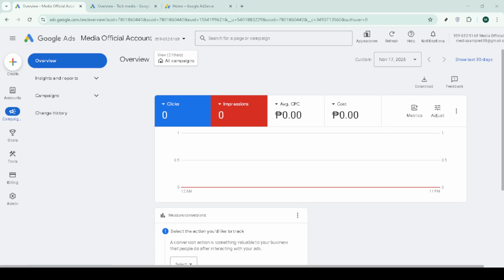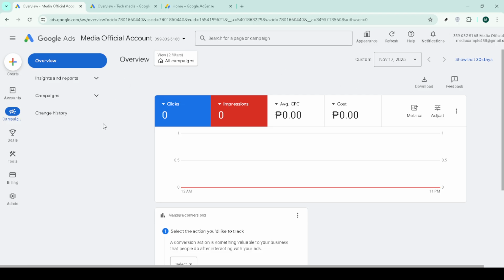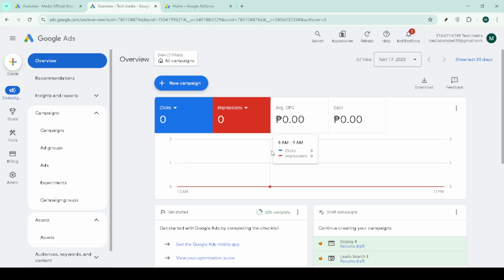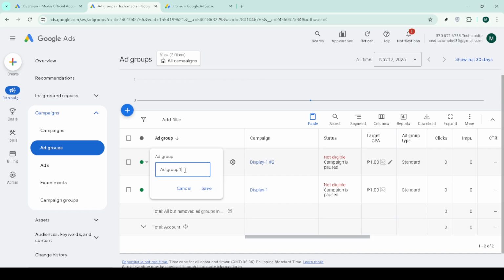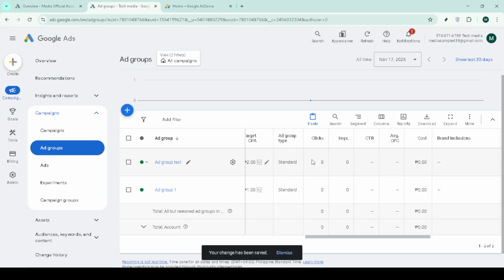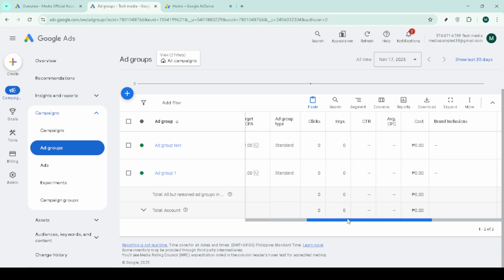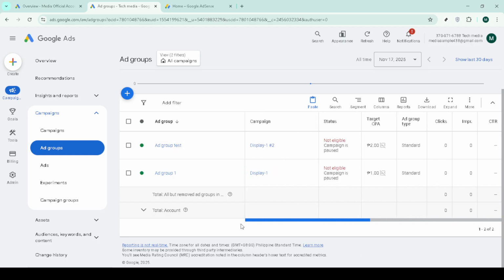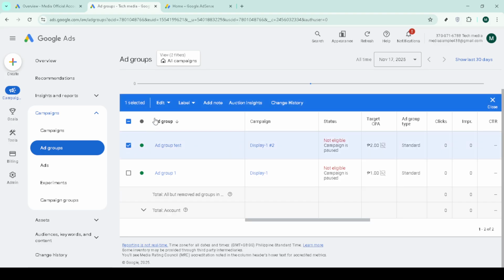How To Edit Ad Groups In Google Ads [2025 Guide]